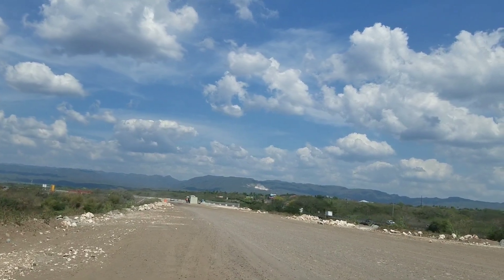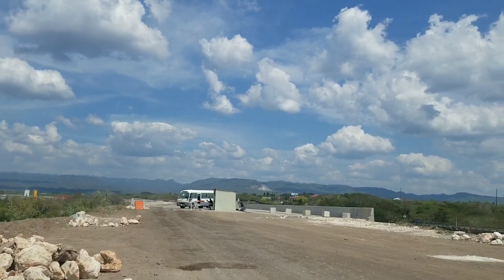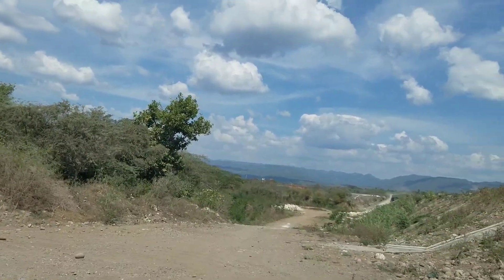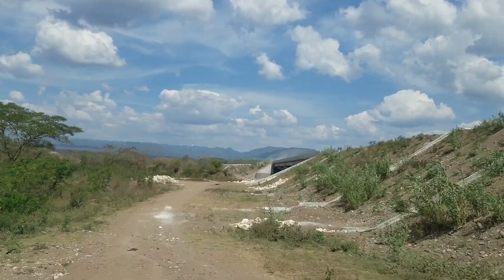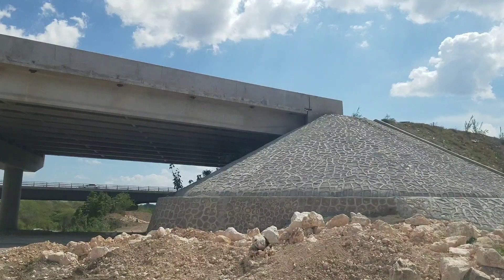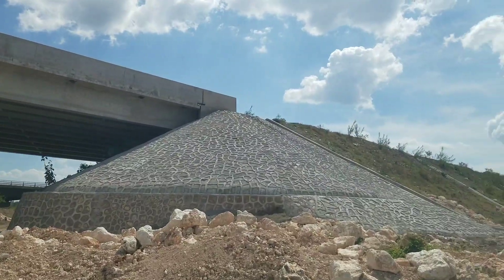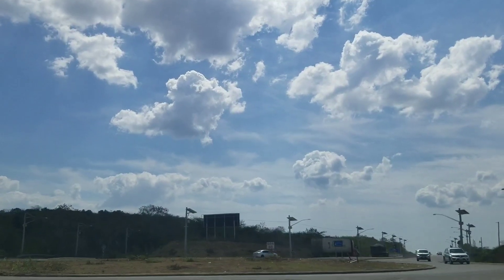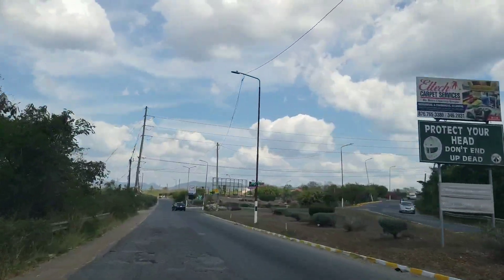Construction Widest Bridge in Jamaica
A narrated driving tour Construction Mandeville Highway Jamaica